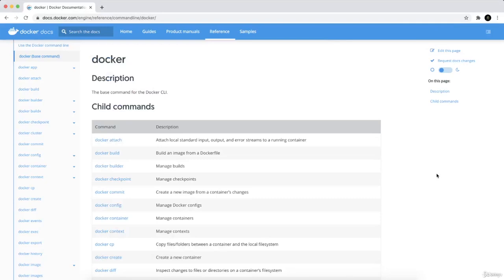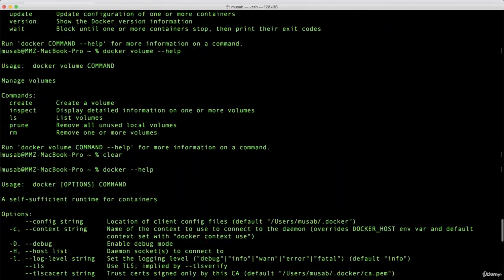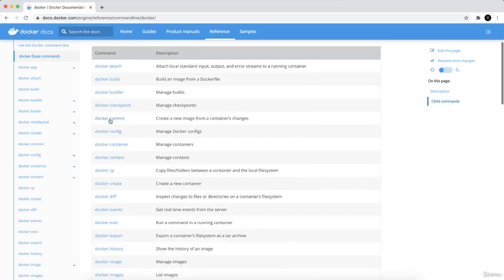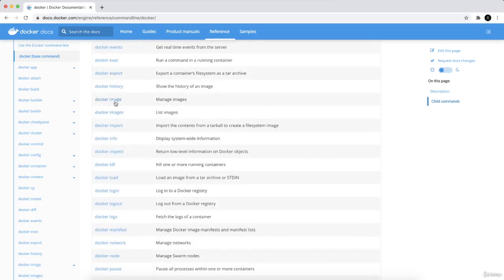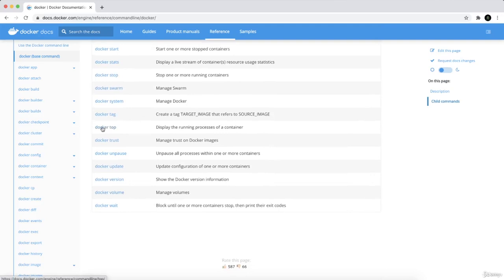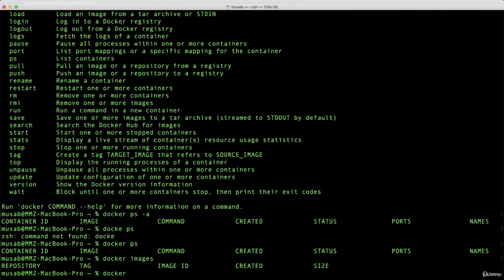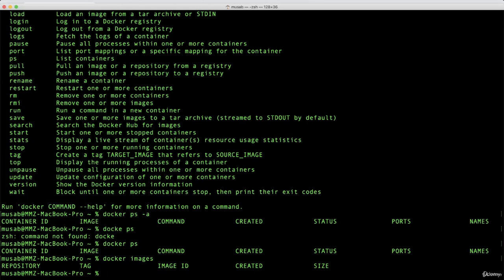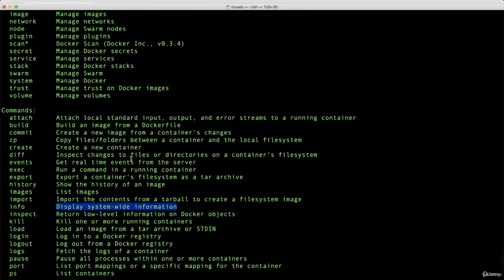13 Docker Commands Overview